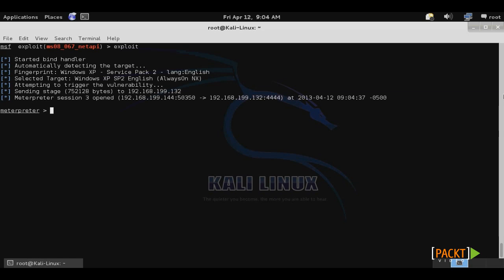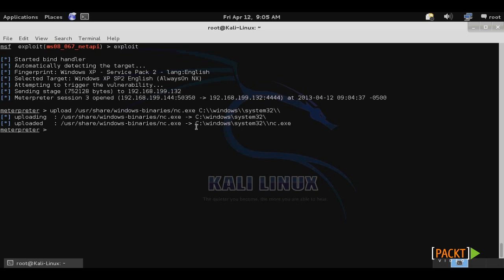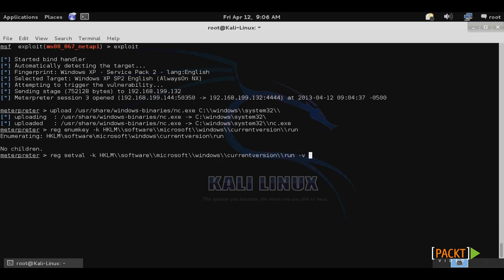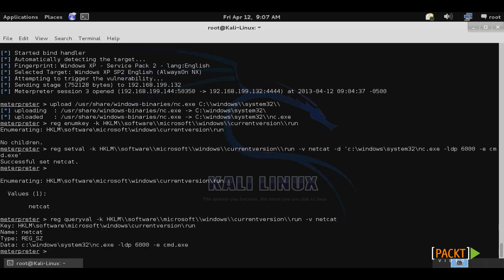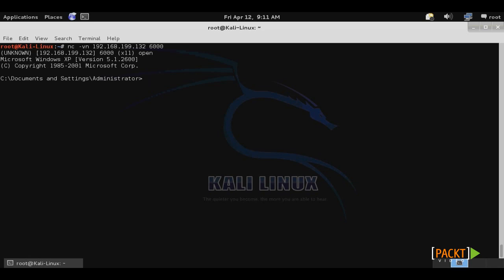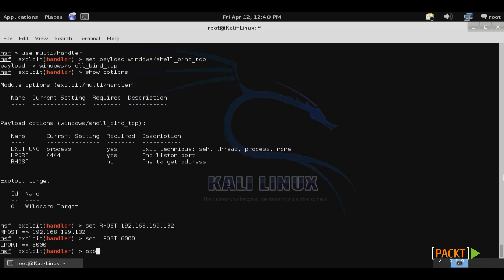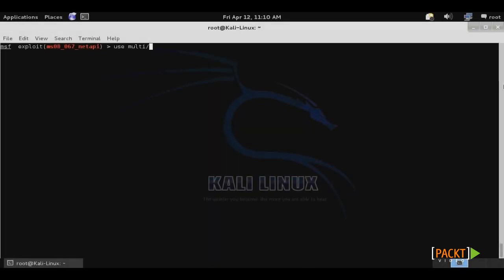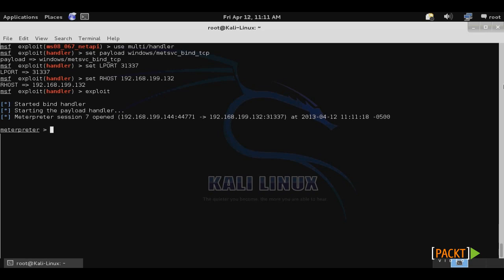00035 Maintaining_Access | Pirate Tutorials